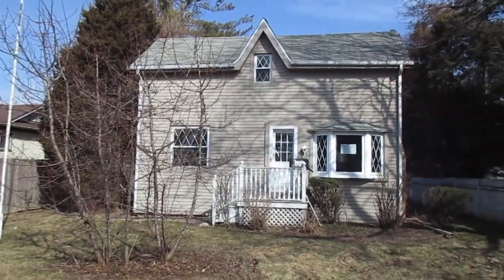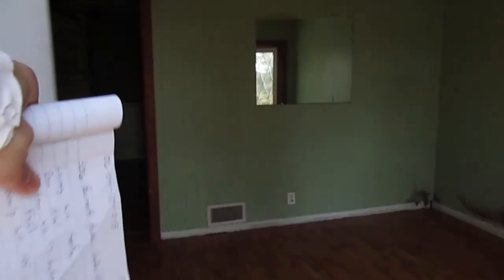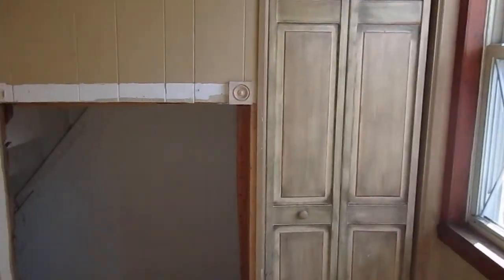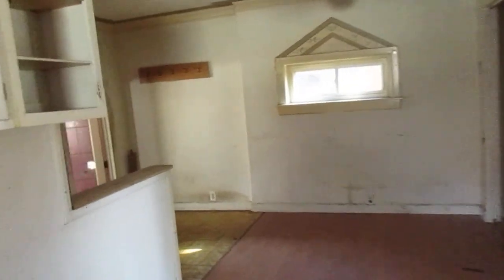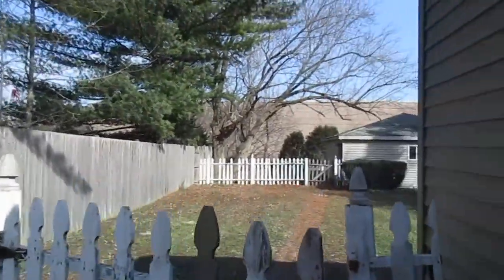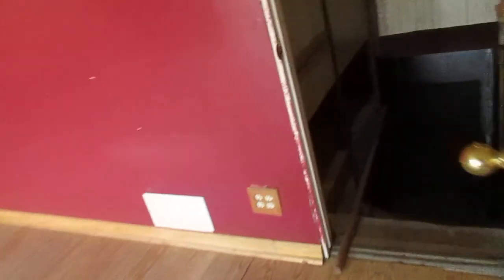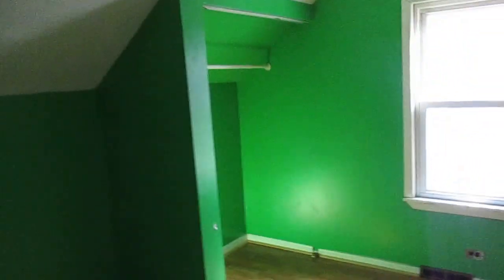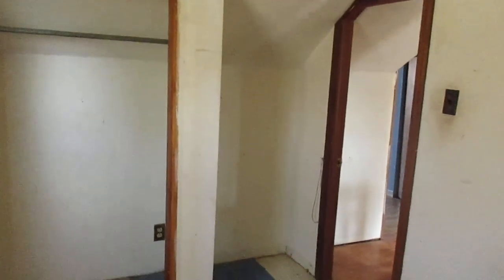306 Burnett Avenue Lake Villa, IL 60046